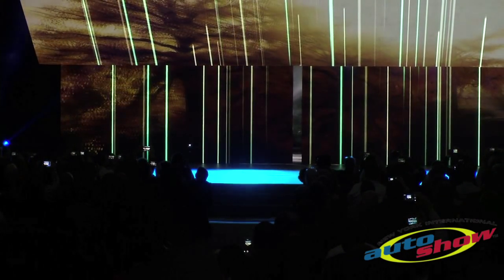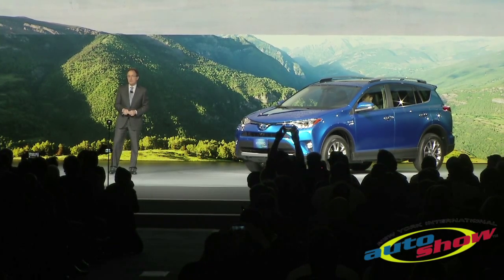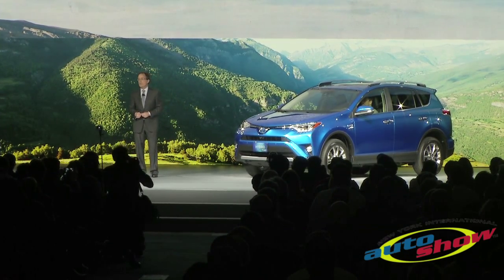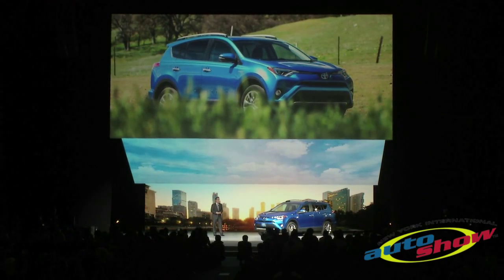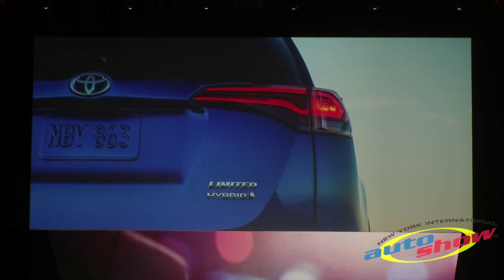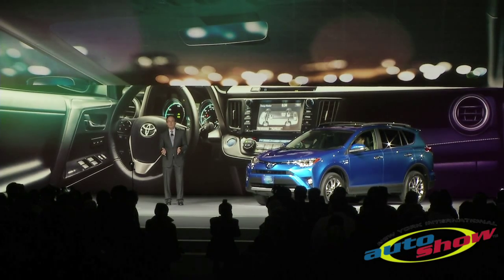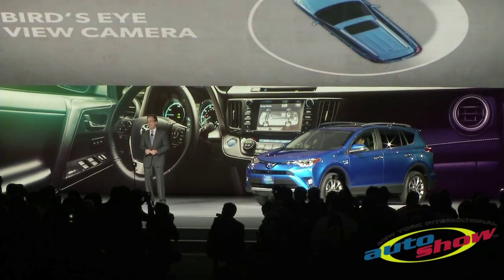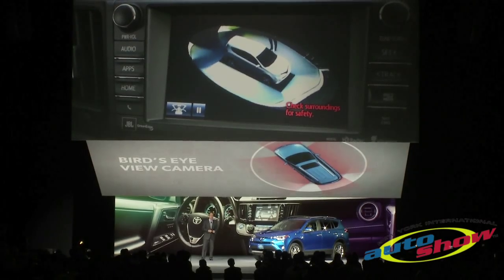2016 Toyota RAV4 Hybrid Debuts at New York International Auto Show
There’s a new hybrid in town, and it’s called RAV4. Toyota has been the overwhelming gas-electric hybrid sales leader in the U.S. since 2000.  Now, 15 years after the first Prius was sold in the U.S., Toyota has unveiled its eighth hybrid offering as part of the refreshed 2016 RAV4.

Launching this fall, the RAV4 Hybrid will be targeted towards young adventure-seeking couples looking for a vehicle that provides utility, versatility, capability and excellent fuel efficiency.